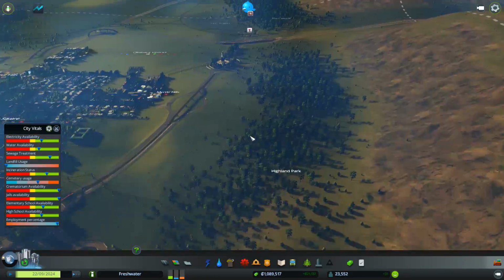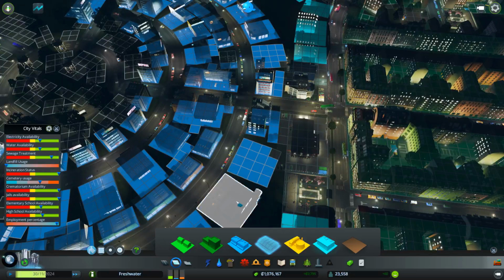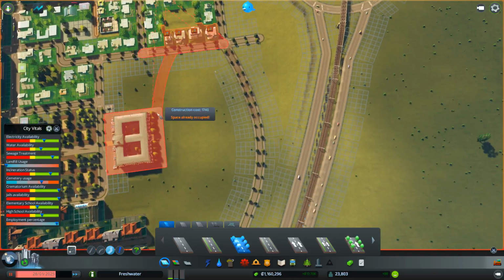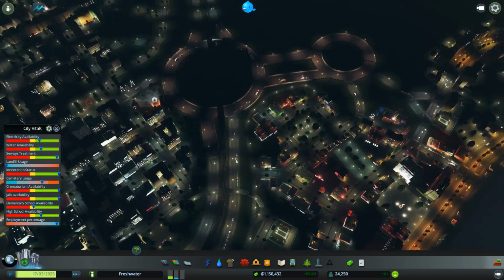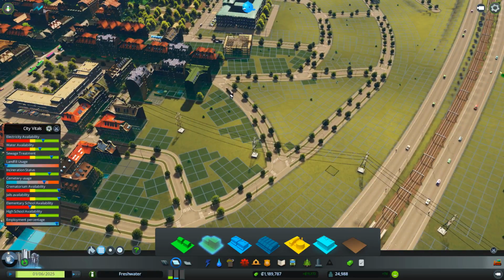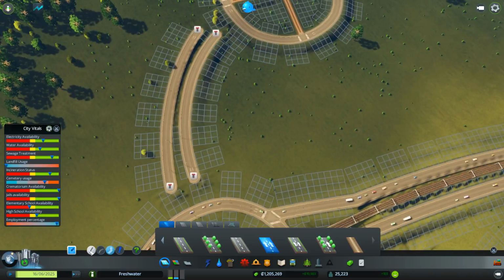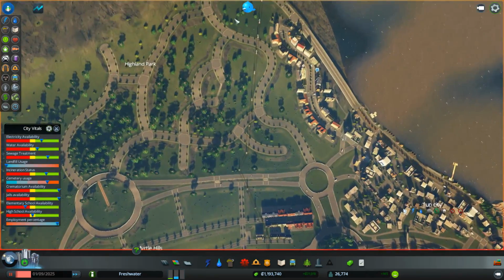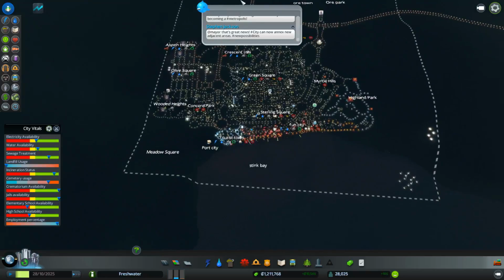Cities Skylines After Dark Let's Play :: Freshwater : part 9 Growing the city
The city has become stable, this is good for making money, but how to stimulate growth without triggering traffic jams.

Welcome to the series featuring Cities Skylines after Dark.  The purpose of this game play is to relax and have some fun while exploring the concepts of the game.

There will be successes and failures, so feel free to make suggestions, add useful hints and tips, ask questions, etc.  If there is something you want me to explain or investigate feel free to ask.

The introduction may be long, so if you want to jump straight into the action the following time stamps may be useful.

Time stamps:
07:41 Introduction end
46:10 Capital City